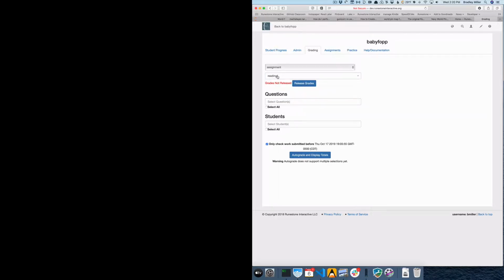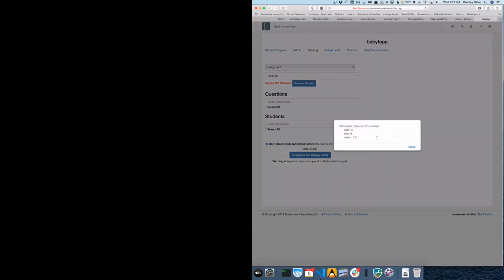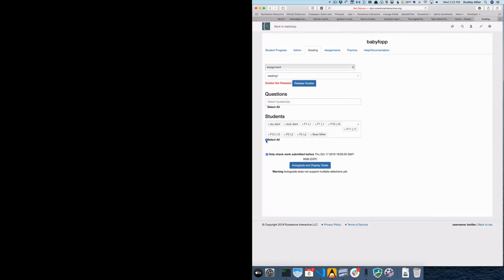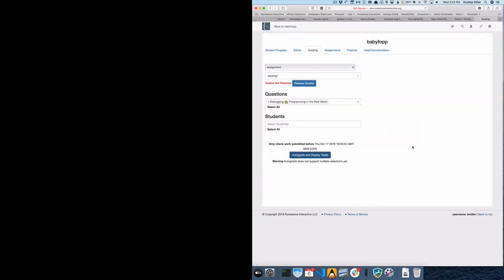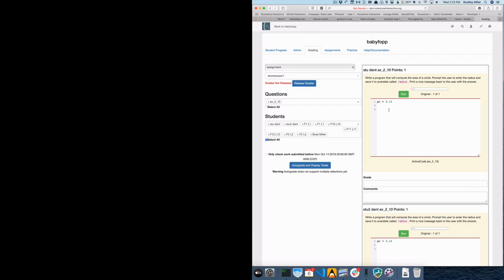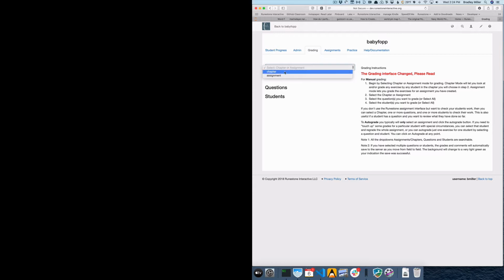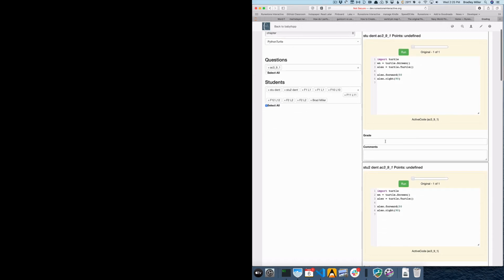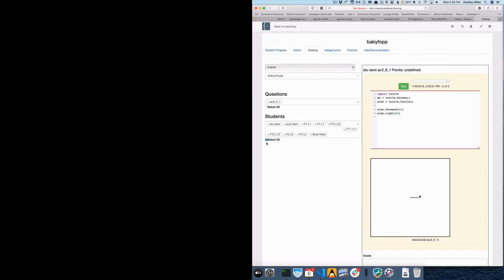Grading Updates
Improvements to the grading interface